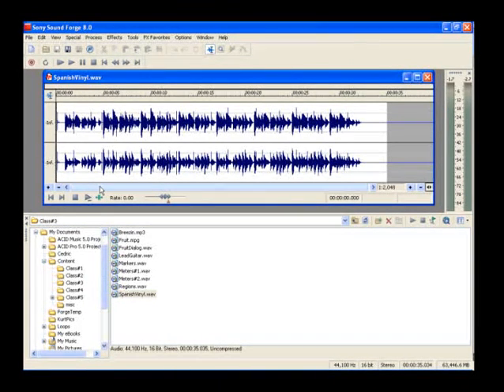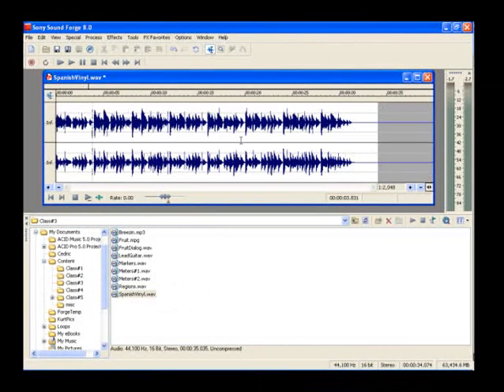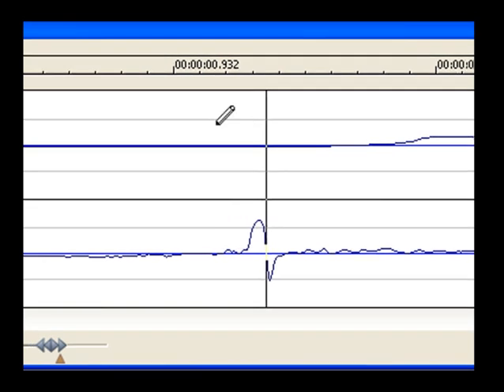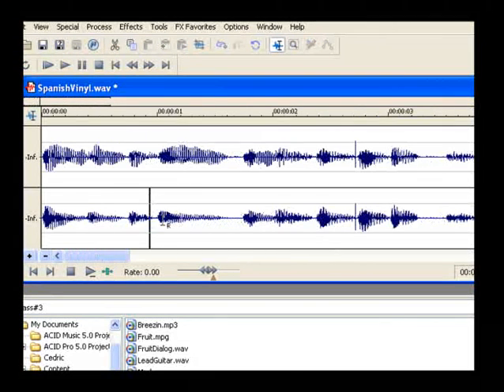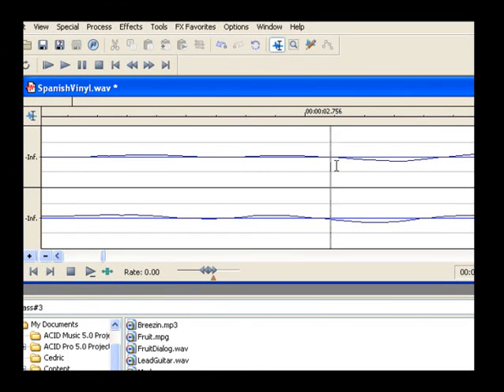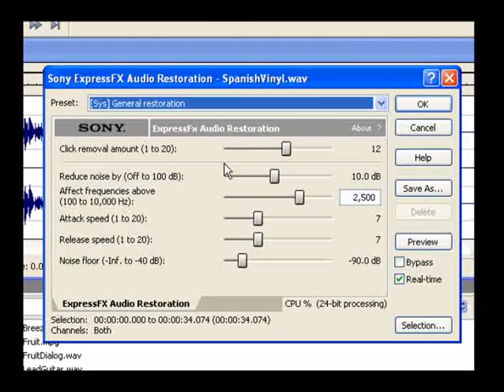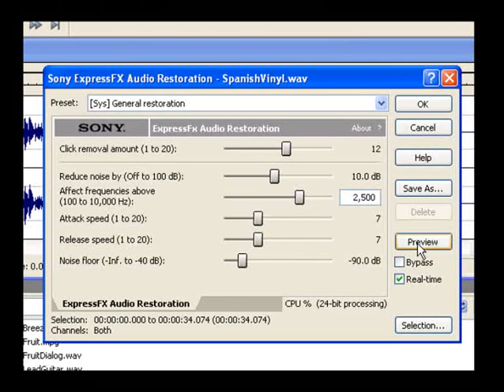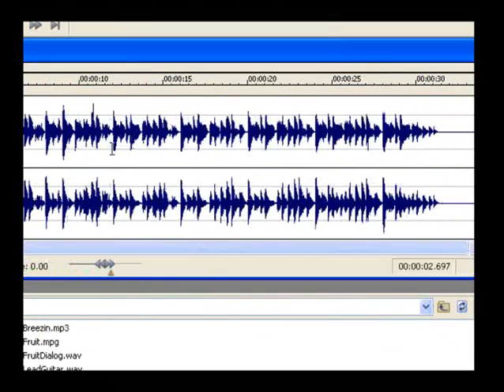SoundForge 04 RepairingAudio fast